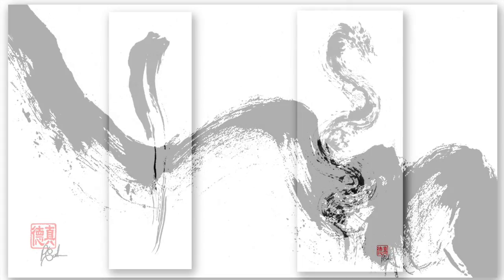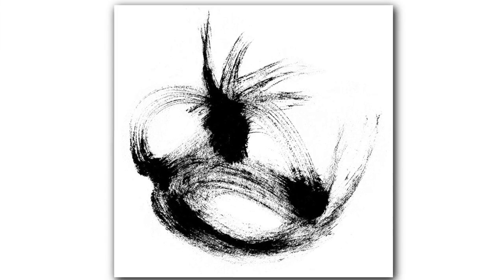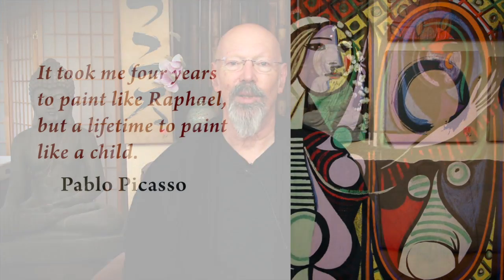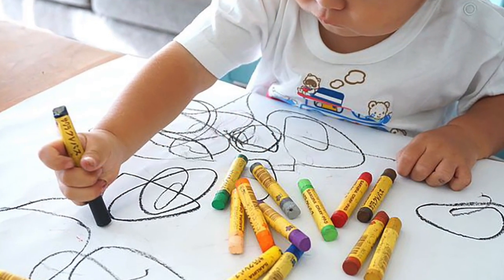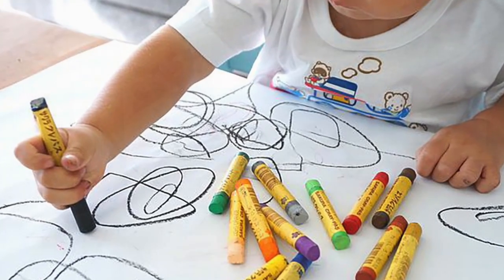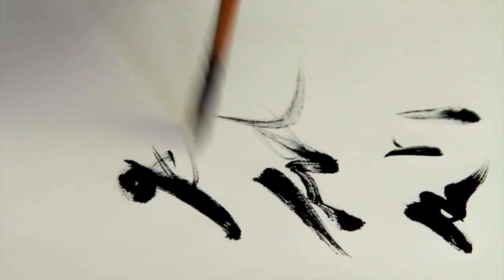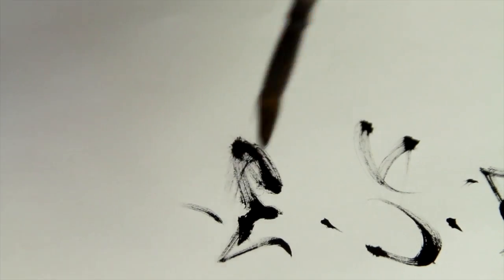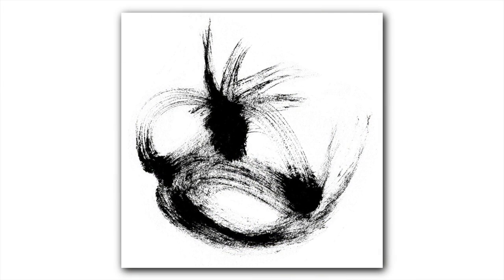Art as Spiritual Practice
This video explains and demonstrates how I create the Zen paintings. Each painting is created in under two seconds free of any thought or intention. What arises from this practice amazes me as much as it does you.
In this video I show you not only how I do it, but how you can too.
You can see examples of these paintings at the online art gallery Zen Art of Enlightenment. The Energy Painting Gallery includes the paintings featured in this video.